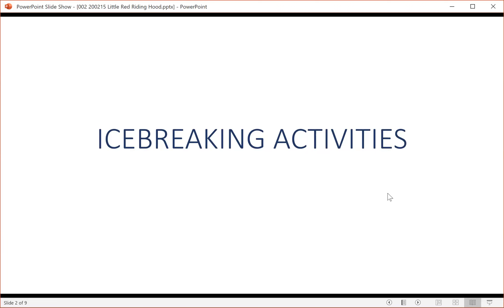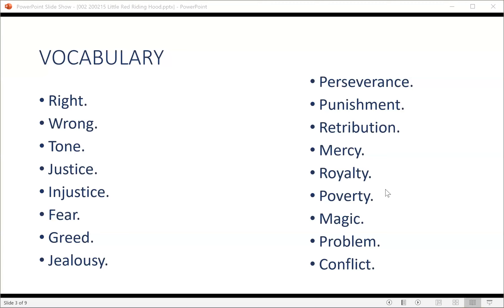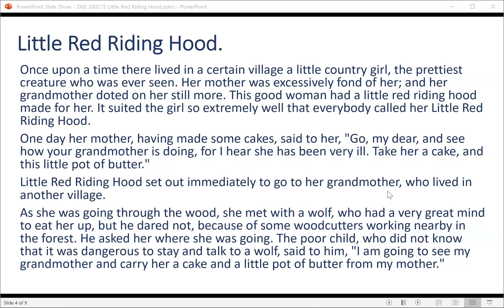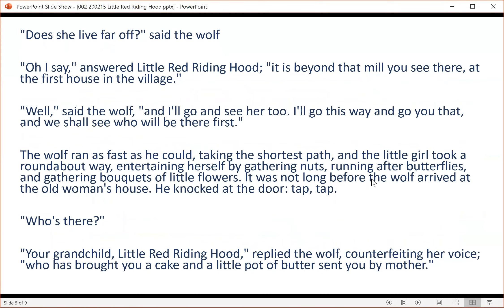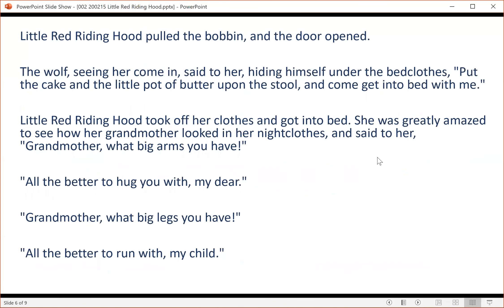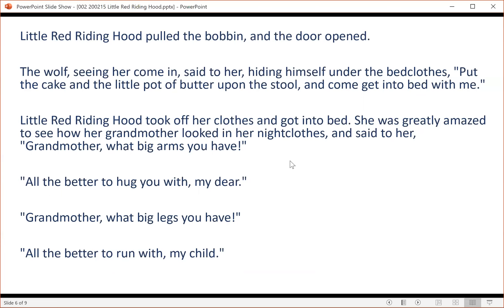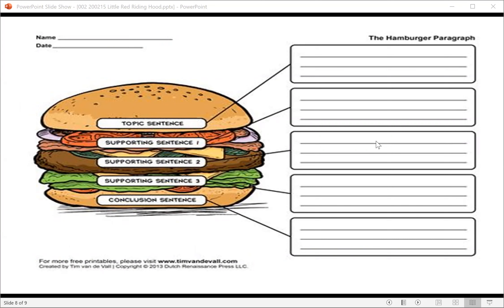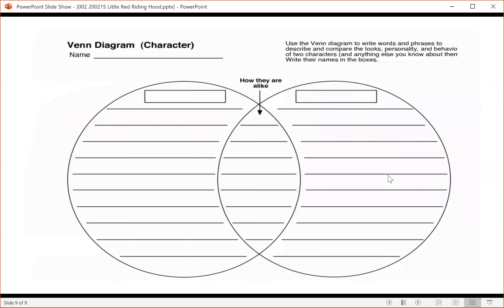002 Little Red Riding Hood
Bạn hãy mở kênh Youtube để nghe chuyện cổ tích Little Red Riding Hood và đọc theo để luyện phát âm

You should begin by making a list of fairy tales you know, and then brainstorming characteristics that describe those fairy tales using the Common Elements of Fairy Tales.

Do you know the fairy tales Little Red Riding Hood? How well do you remember any fairy tales? Tell me the Common Elements of Fairy Tales?

You should pause the video clip for 5 minutes, work on your own or in the group, list all the Common Elements of Fairy Tales with examples from the fairy tales that you remember.

Now, listen to the story of Little Red Riding Hood. Use YOUR knowledge of fairy tales to make predictions during LISTENING to the fairy tale.

Listening and speaking activities: after listening to the recording two or three times, students should be able to answer all the questions and retell the story orally.

Listening and writing activities: after listening to the recording two or three times, students should be able to retell the story in writing.

Reading and writing activities: after reading the text two or three times, students should be able to retell the story in writing.

Read the other versions of the story and answer the questions

1. What did the wolf want to know?
2. What does the wolf do when he enters the house?
3. Where is the wolf when the little girl arrives?
4. What did Little Red Riding Hood do when she reached her grandmother's house?
5. What did the wolf say his big eyes were for?
6. What did the wolf say before jumping out of bed?

While working in small groups to read, discuss, and analyze the fairy tale you should compile a list of common elements, collaborate on your own original fairy tales.
Each student decides what kind of experience to write about, brainstorm and write using Hamburger template and Venn Diagram for compare and contrast.
Composes and revises a fairy tale, and finally presents their story to the rest of the class.

Nếu bạn có giấy chứng nhận hộ nghèo, bạn có thể đăng ký học trực tuyến miễn phí tại đây
Đăng ký học Lớp Tiếng Anh AAA Speak English like a Native dành cho người mất gốc, học mọi lúc, mọi nơi tại đây